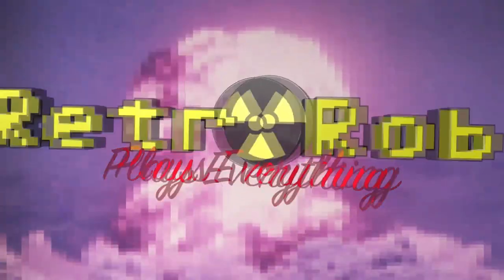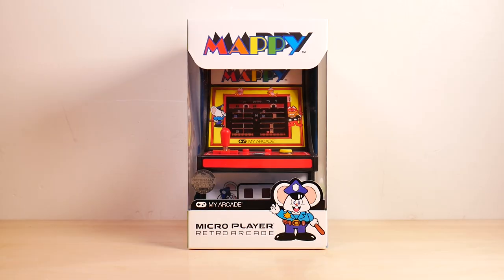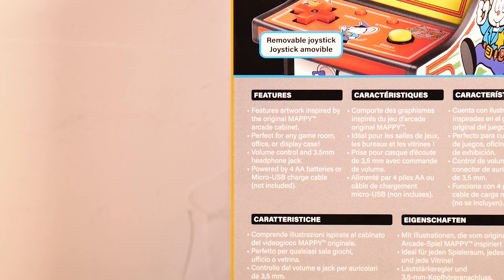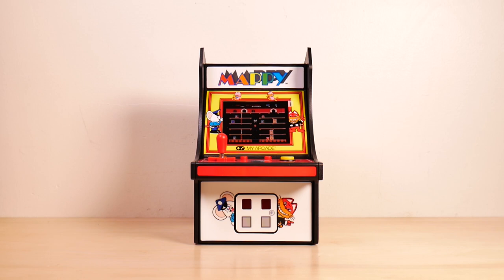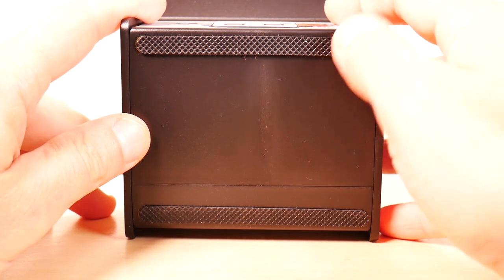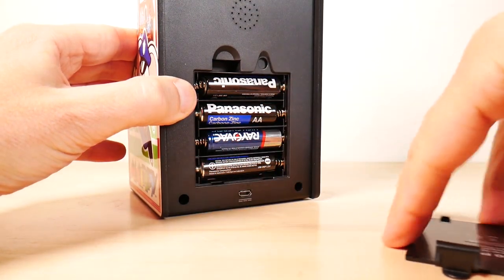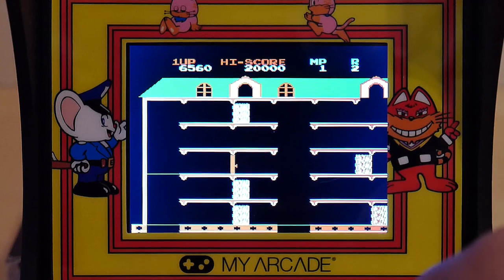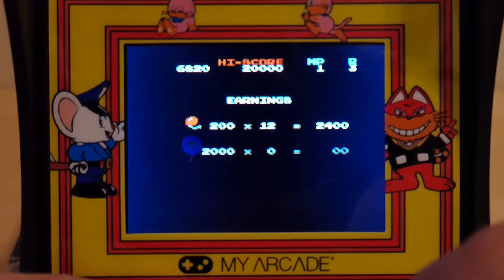My Arcade Mappy Mini Arcade Unboxing, Gameplay and Thoughts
My Arcade Mappy on Amazon
DigDug Version is $15!
My Arcade Minis have gotten mixed results from me in the past, but now that the prices have lowered on many of these little fellas they might just be worth picking up if you set your expectations appropriately. Decent quality and generally good design mostly make up for the fact that is is pretty much just a NES ROM in a tiny cabinet.

Call Rob!